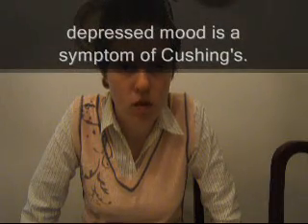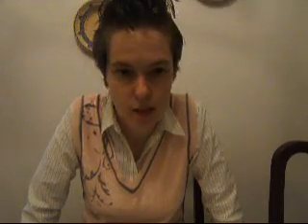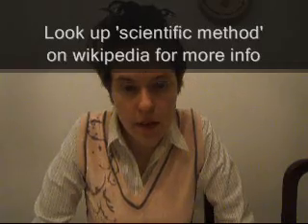Psychiatry is Good Shit III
- cortisol's effect on the brain
- how SSRI works (theory)
- discussion about the scientific method
- psychiatry has not helped everyone, but have some
- how mental illnesses are categorized and diagnosed

LINKS (in order as shown in video)